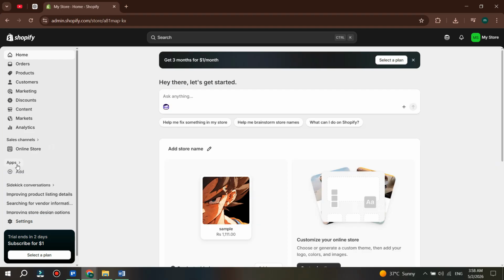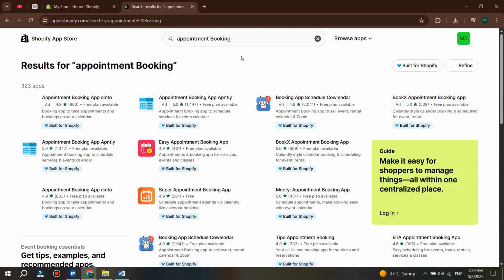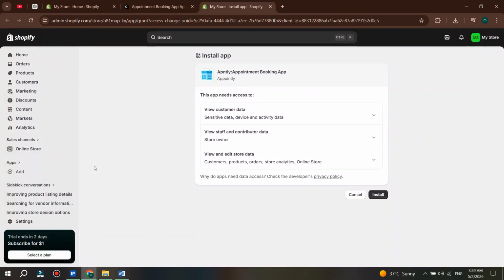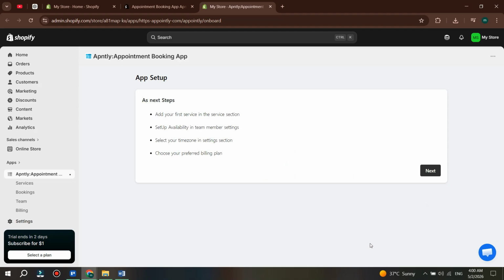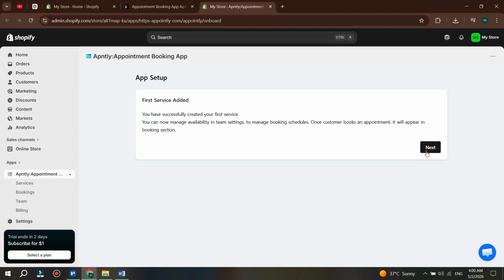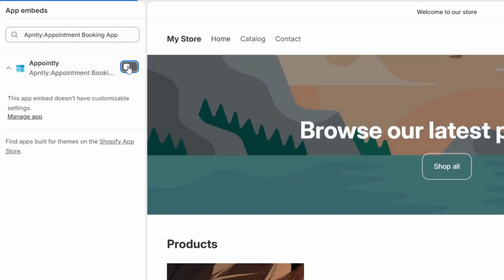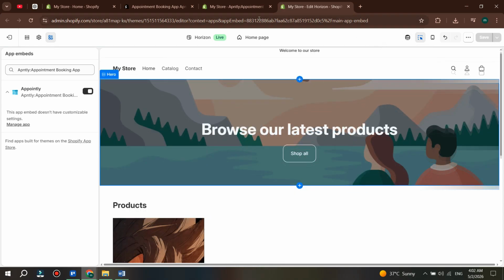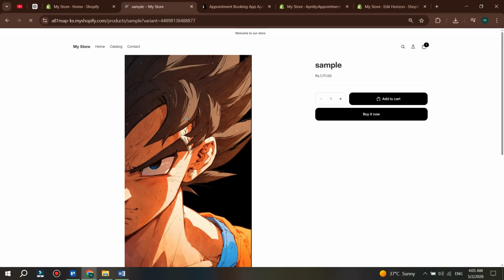How to Add Appointment Booking to Shopify (Step-by-Step)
How to Add Appointment Booking to Shopify | Shopify Appointment Booking Tutorial

This Shopify appointment booking tutorial shows how to let customers schedule services, consultations, or sessions directly from your online store. Learn how to add a booking calendar to Shopify using an appointment booking app so visitors can choose available dates and times. This guide covers Shopify service booking setup, online appointment scheduling, and calendar booking features for products or service pages. You’ll also see how to create bookable products in Shopify for classes, coaching, rentals, consultations, and local services.